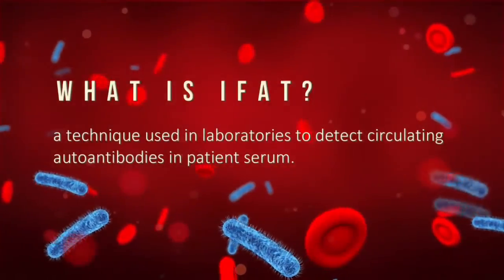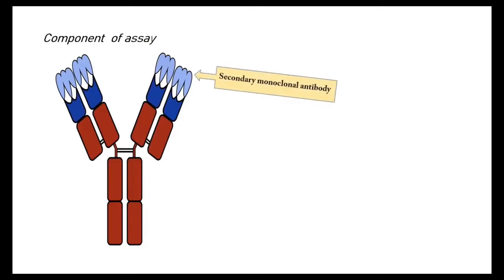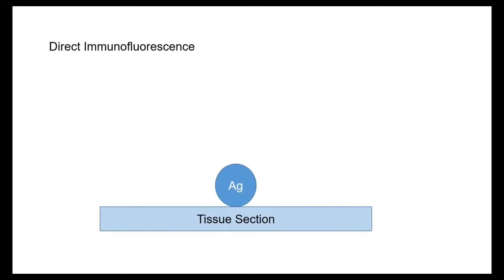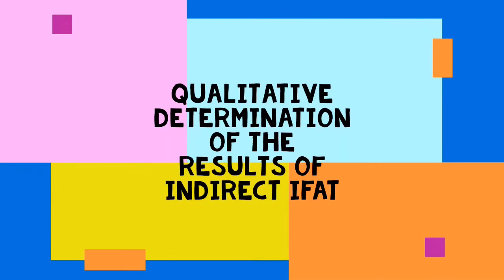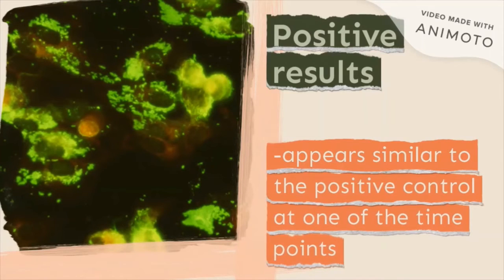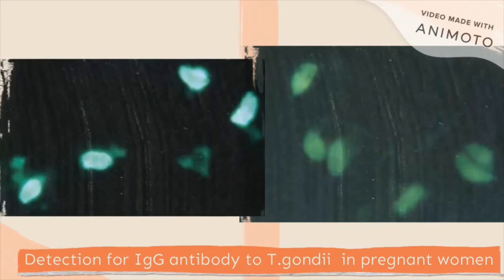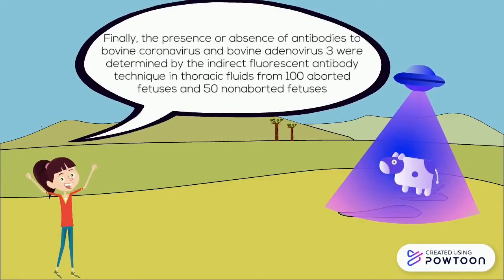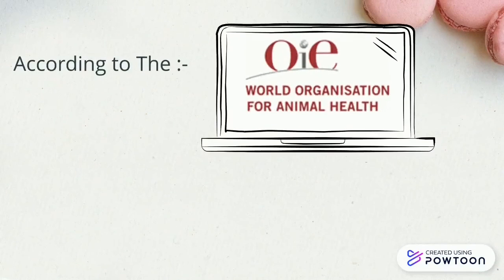Serological Assay - Indirect IFAT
This video is made for VPP 3231 - Veterinary Physiology I assignment Semester 2 2019/2020